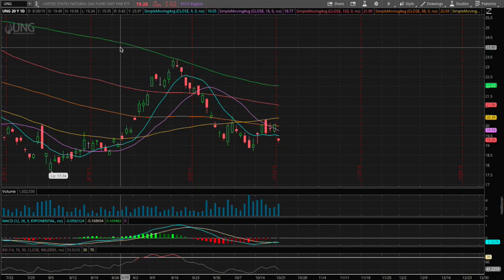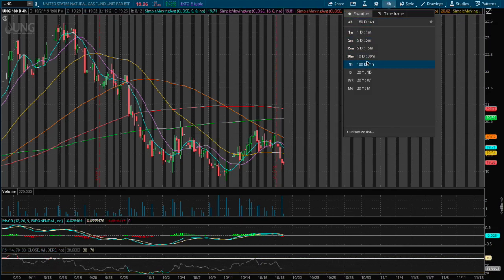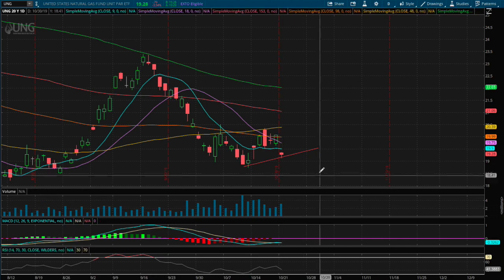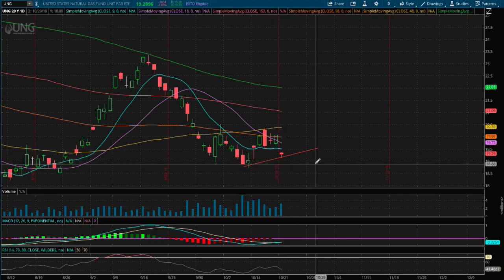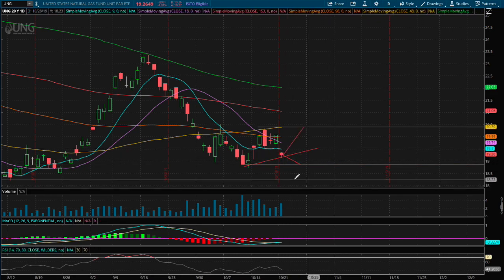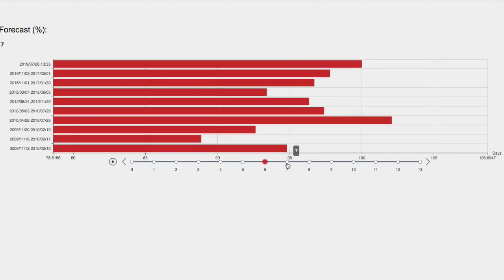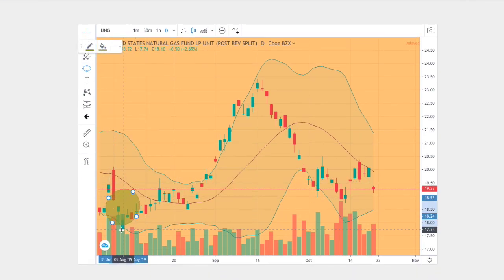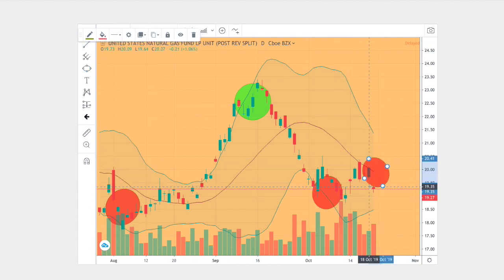Natural Gas [UGAZ & DGAZ] in 10/21/19 Forecast / Prediction